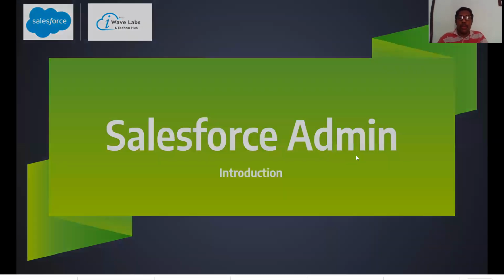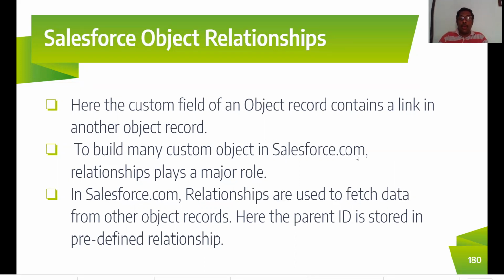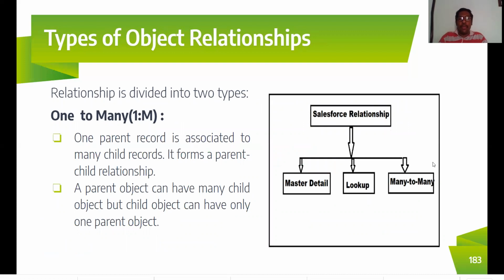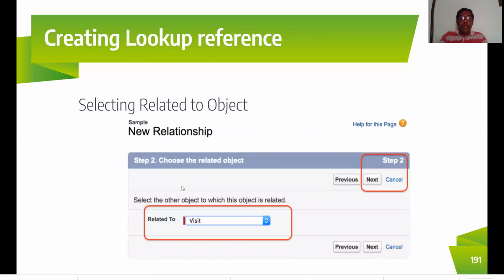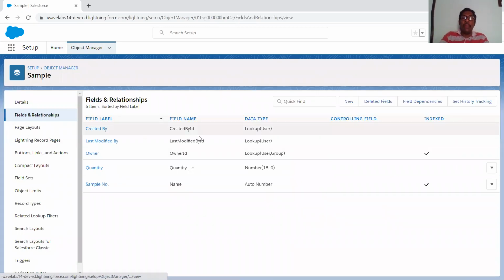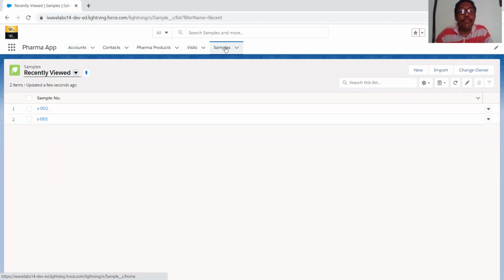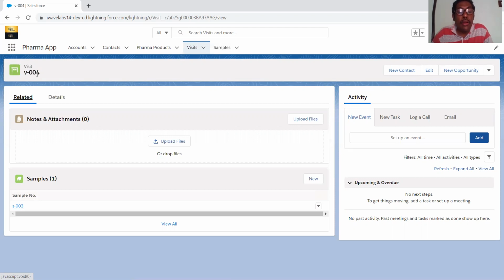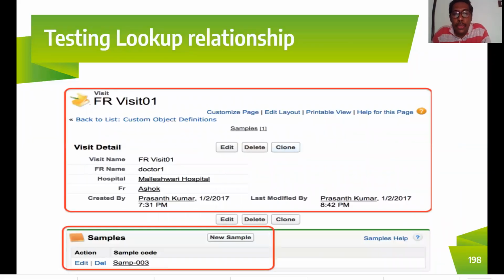Types of Relationship -1 ||Lookup Relationship || Salesforce Administration|| iWaves Labs.